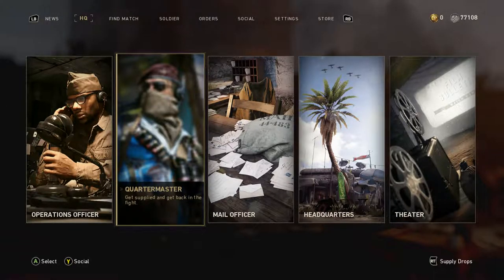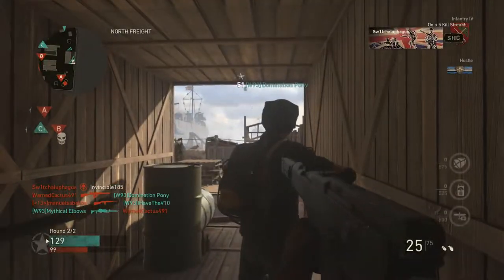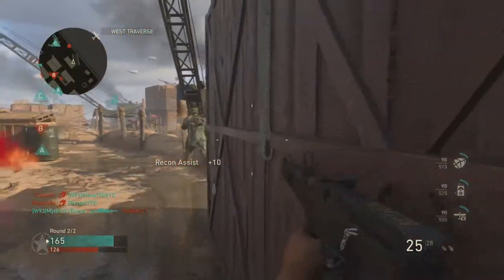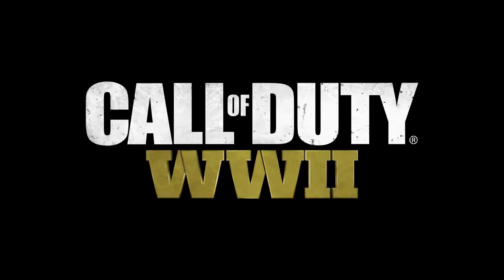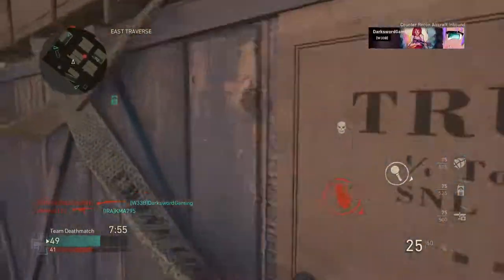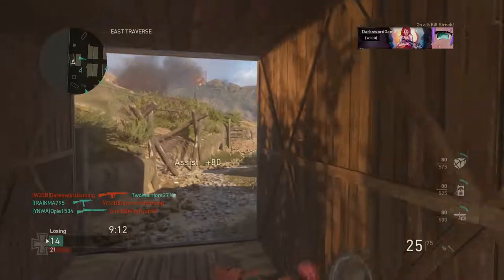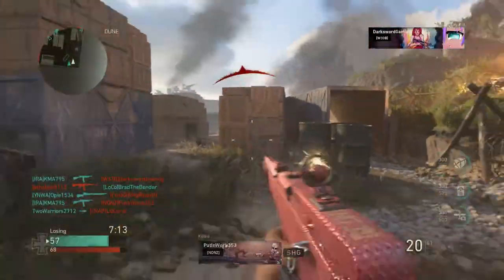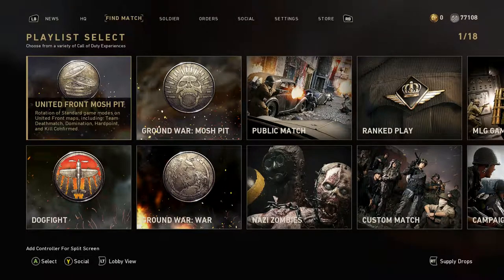Automaton (The FIXER Varient)= (NEW)Best AUTOMATIC GUN!!**!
Some early gameplay of the AUTOMATON! Im grateful to have gotten it early and show you guys its awesomeness! Lets do this!